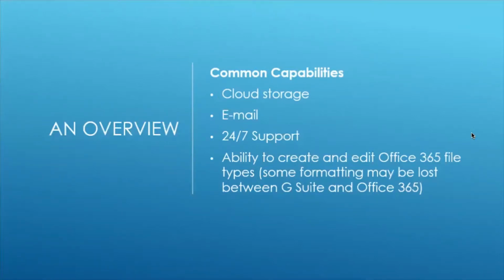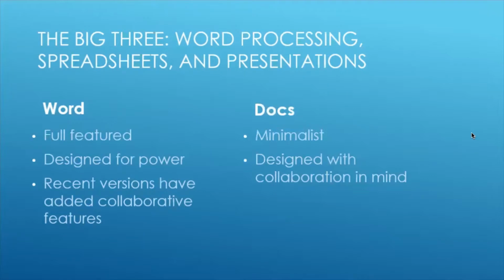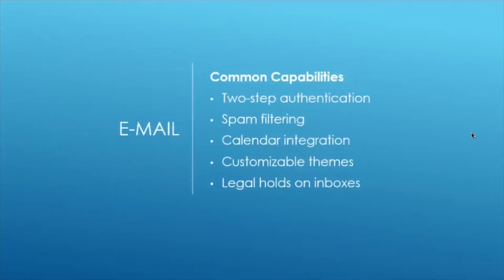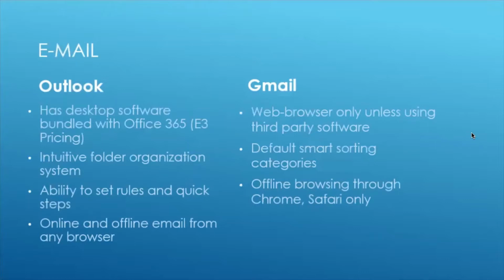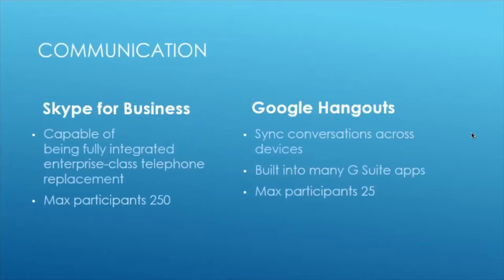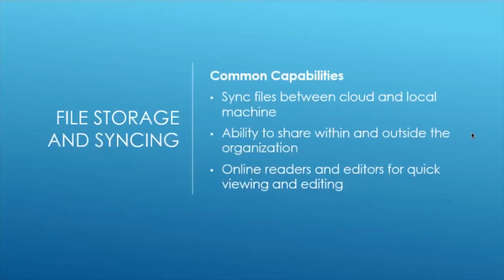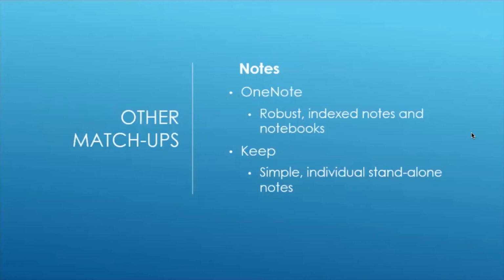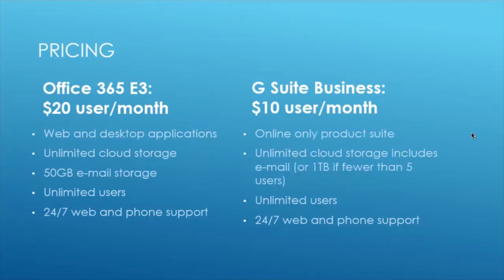Office 365 vs Gsuite | Easton Technology